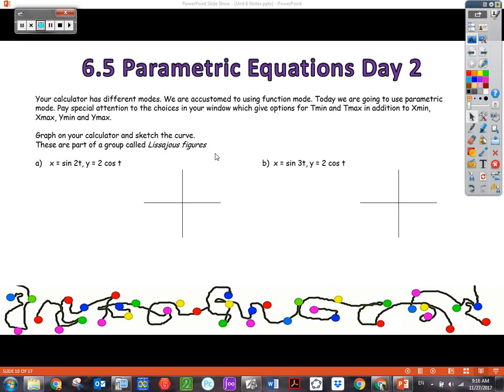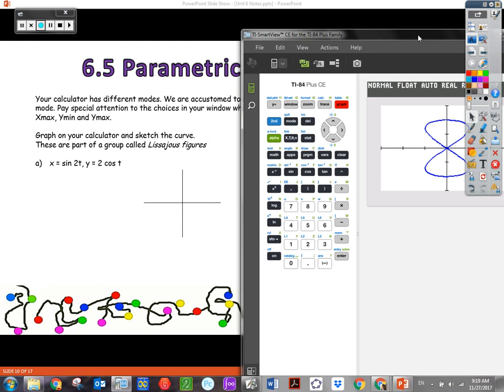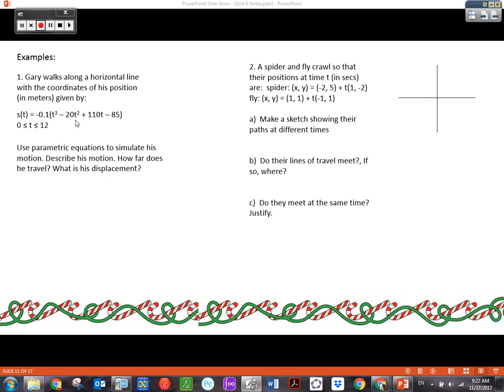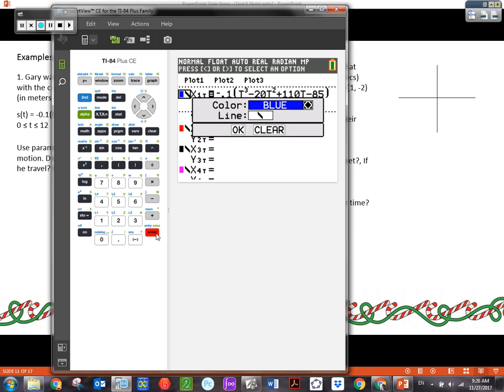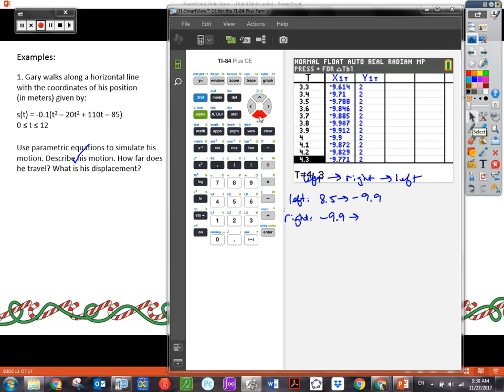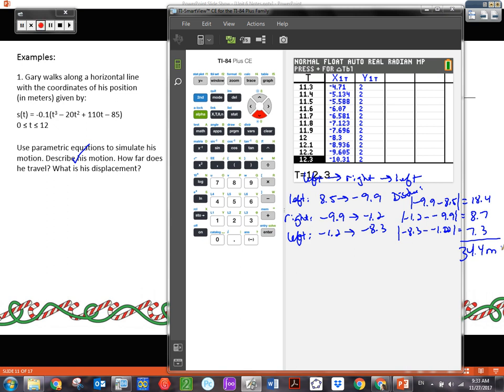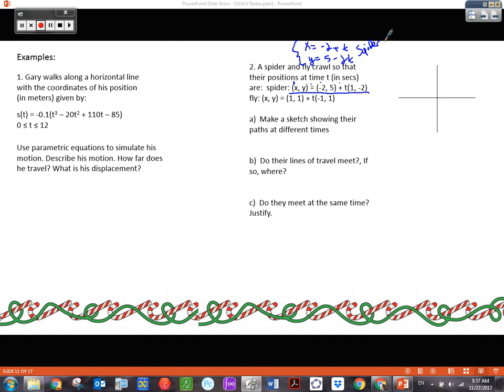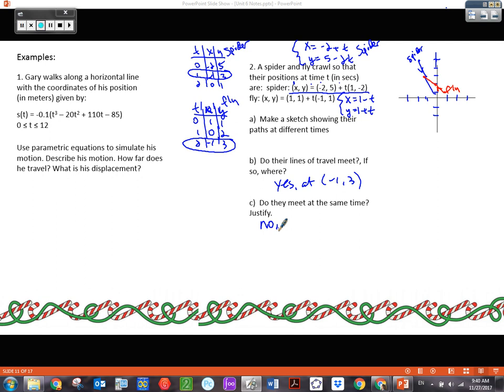Precal TAG 6-5 Parametric Equations Day 2